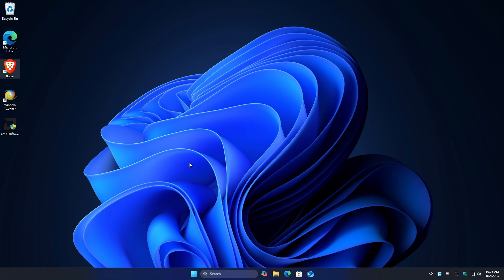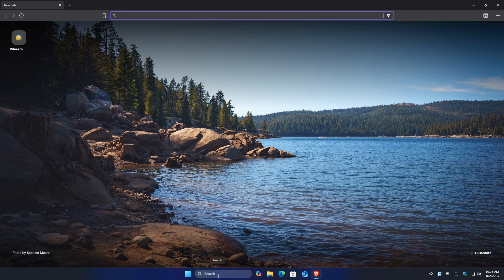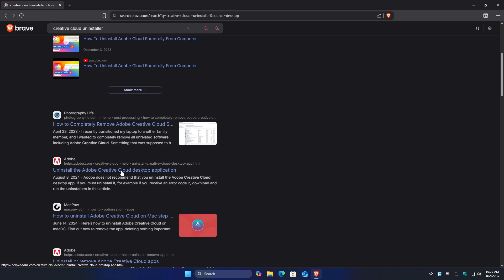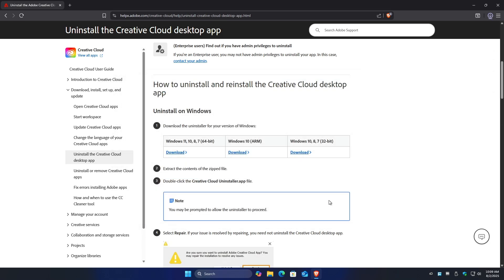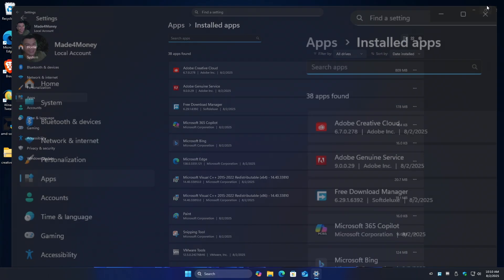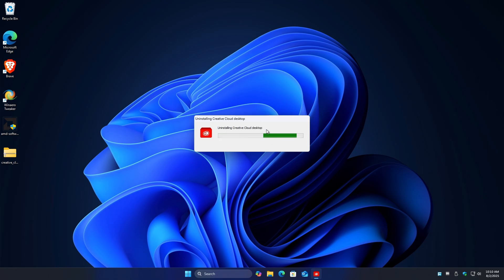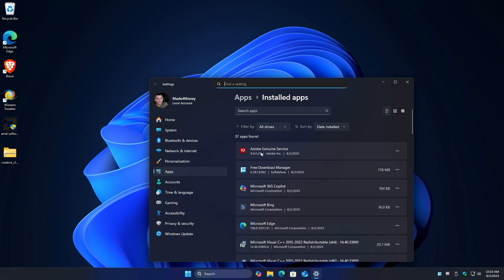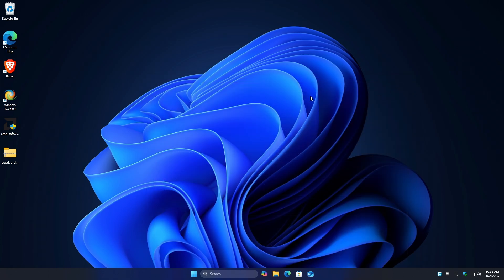How To Completely Uninstall Adobe Creative Cloud on Windows 11 (Full Guide 2026)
In this video, I will show you how to completely uninstall Adobe Creative Cloud from Windows 11. Whether you're switching to another editing tool or just want to free up system resources, removing Creative Cloud and its background processes can be tricky. I’ll guide you through the official uninstaller, clean-up methods, and what to do if you encounter errors during removal. This step-by-step guide ensures that no leftover files or services slow down your PC.